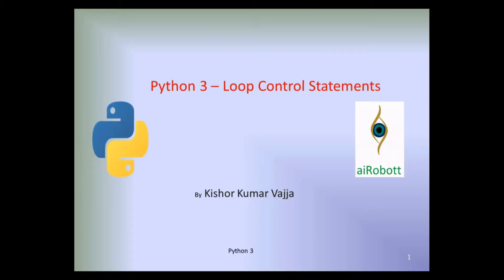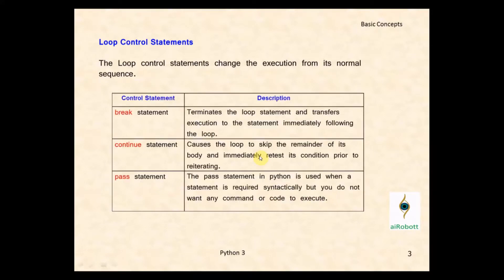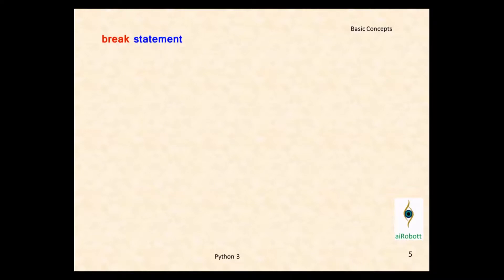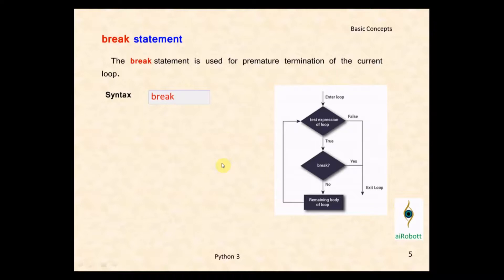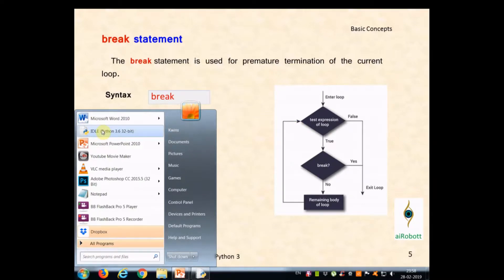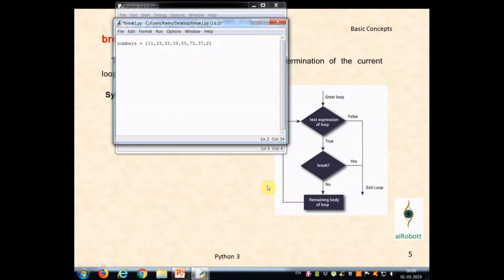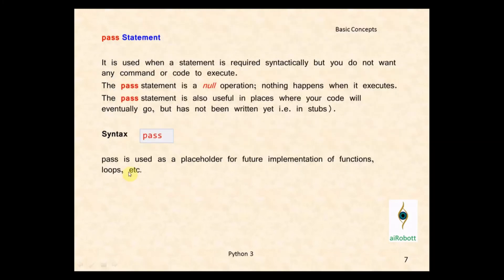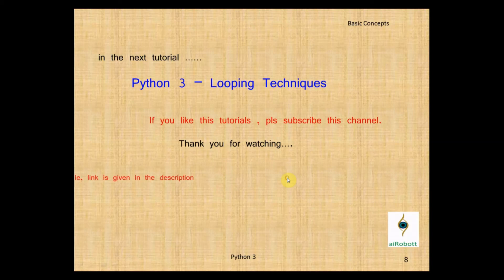Python 3 Loop Control Statements with Examples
In this tutorial you will learn about Python3- Loop Control Statements with Examples, in that - what is the loop control statements, what is the use of break and continue statements?, break,continue and pass statements.